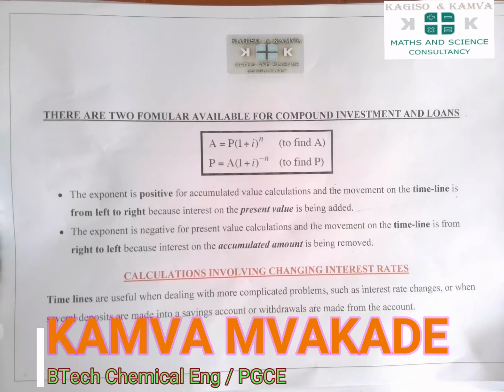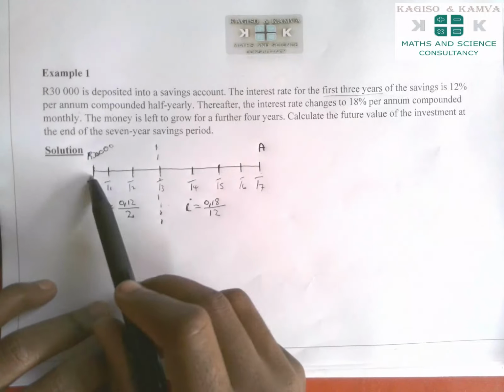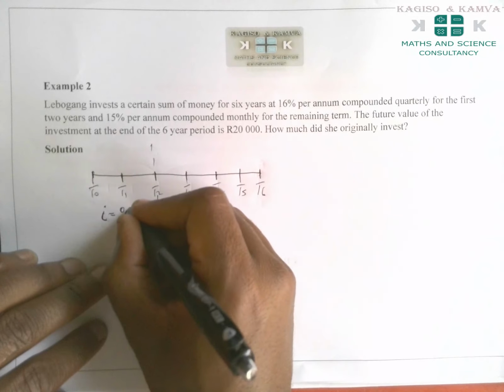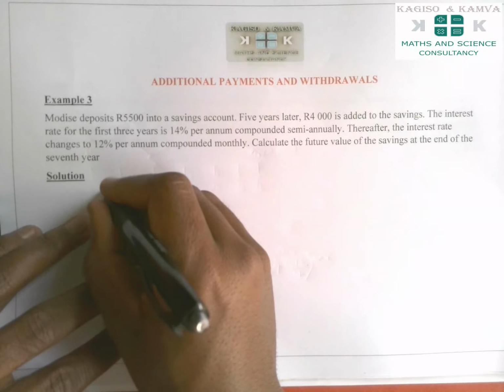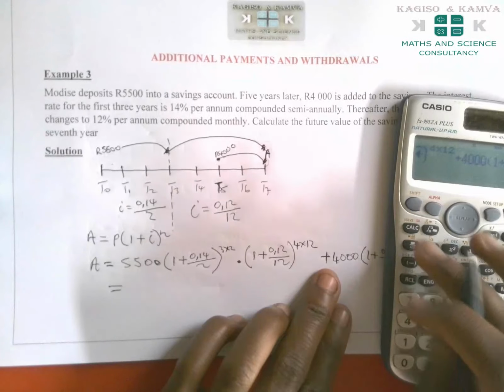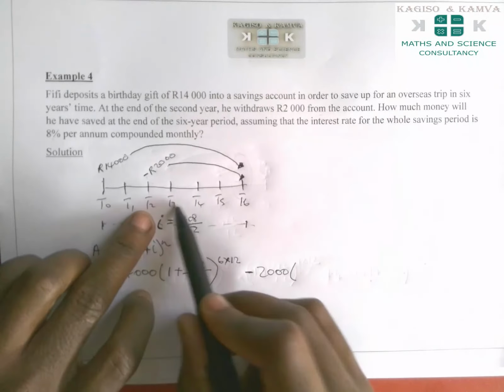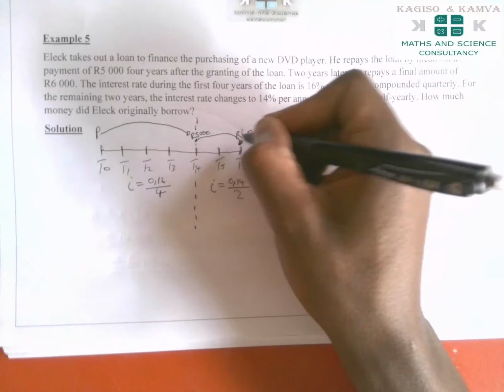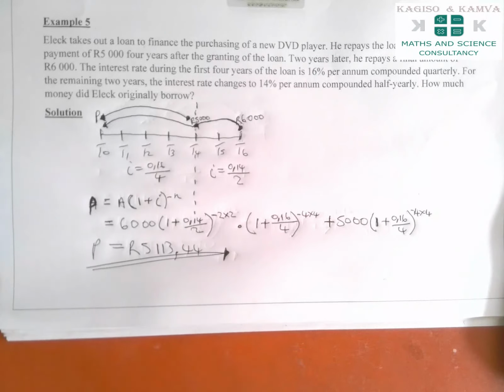FINANCIAL MATHEMATICS GR11&12 | TIMELINES | CHANGING INTEREST RATE | WITHDRAWALS